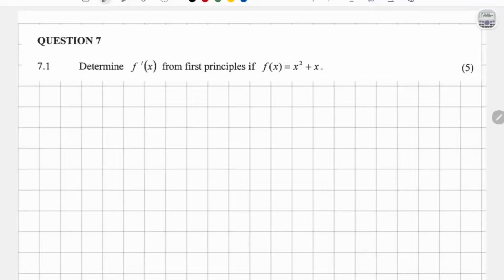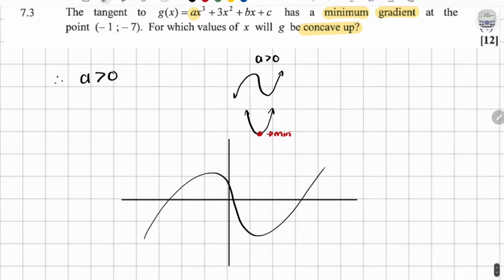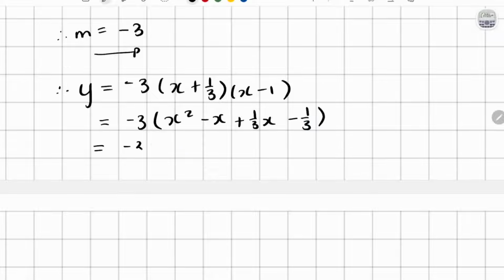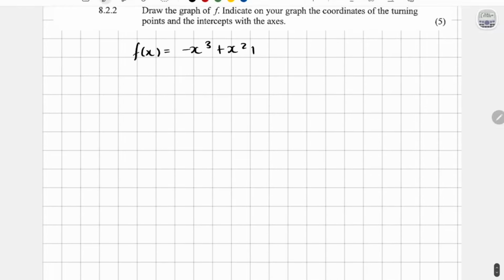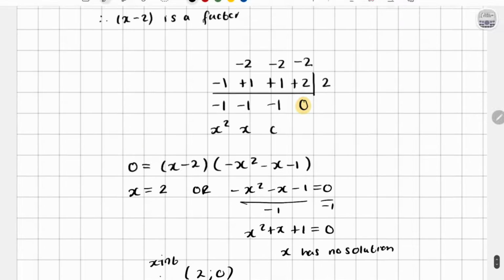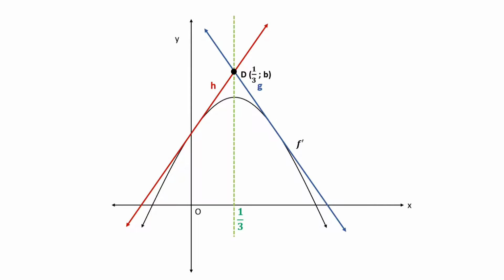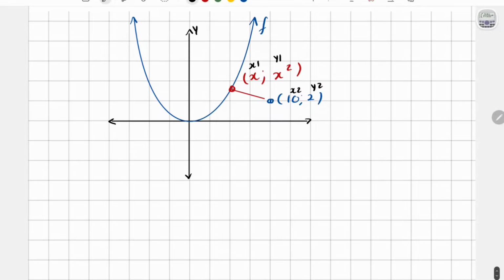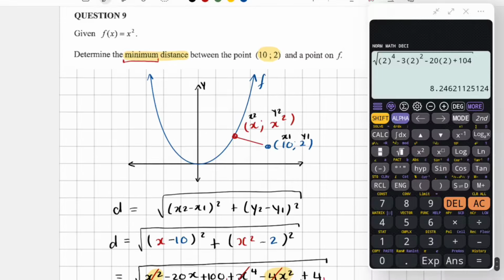Calculus Grade 12 Mathematics Paper 1 November 2022 NSC Question 7 to 9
Click to skip to a question:
Intro 00:00:00

Question 7
7.1  00:00:00
7.2  00:05:01
7.3  00:06:1.7

Question 8
8.1  00:14:15
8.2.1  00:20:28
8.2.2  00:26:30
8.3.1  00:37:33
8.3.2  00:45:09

Question 9
00:54:00